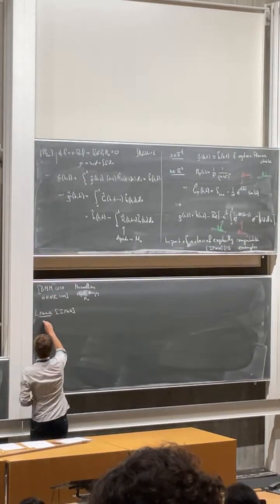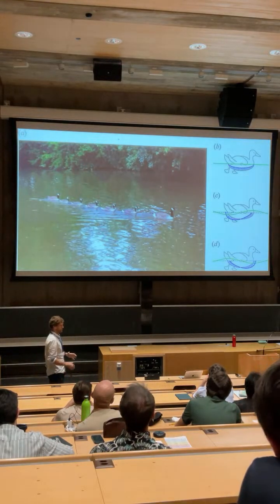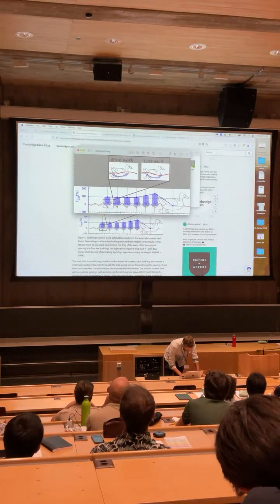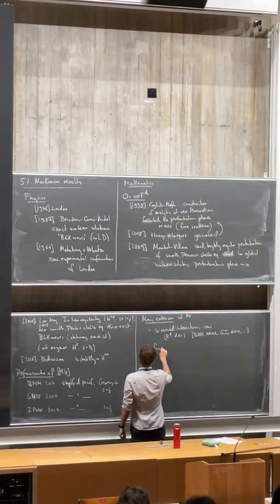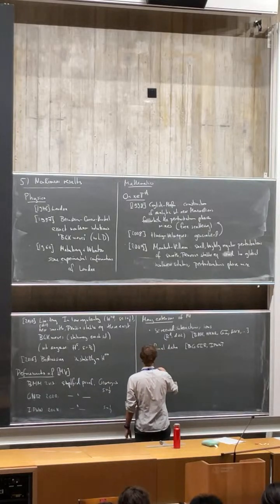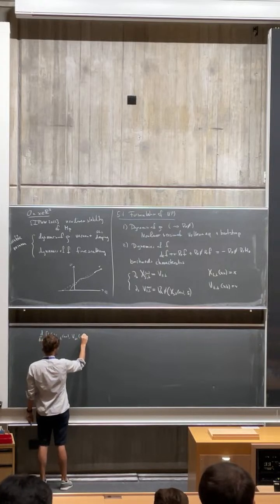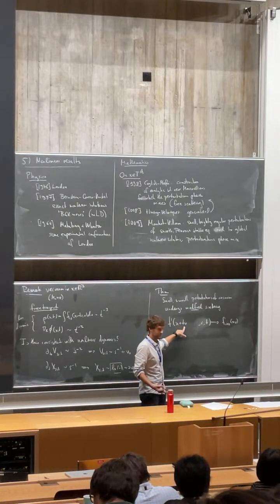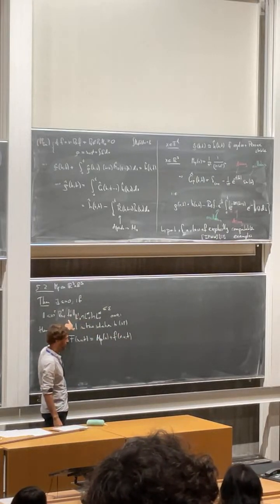Dinh Thi NGUYEN is live